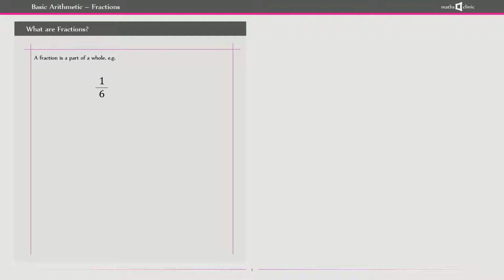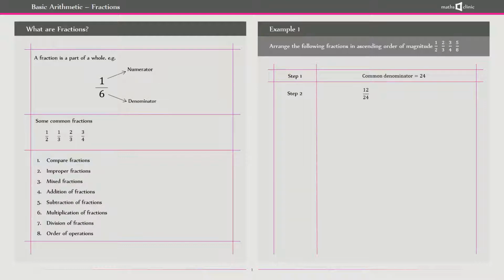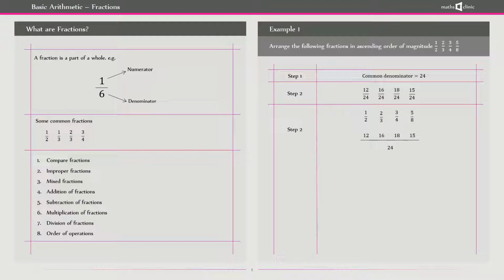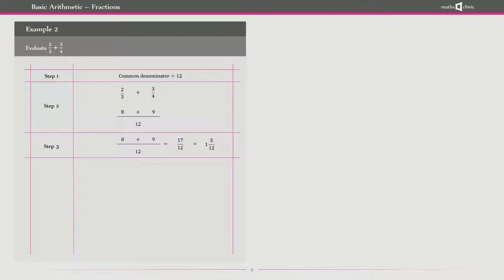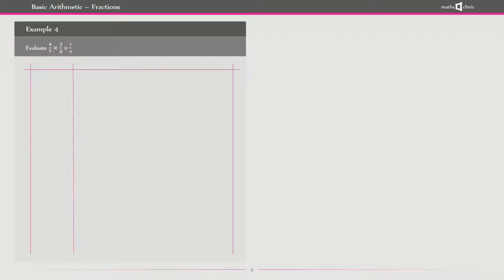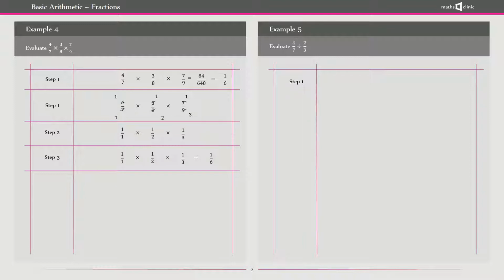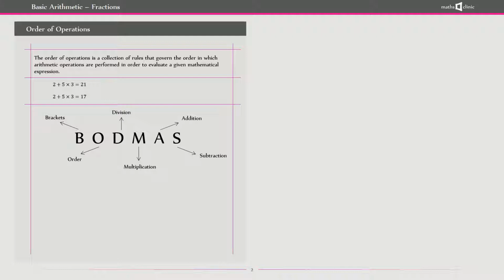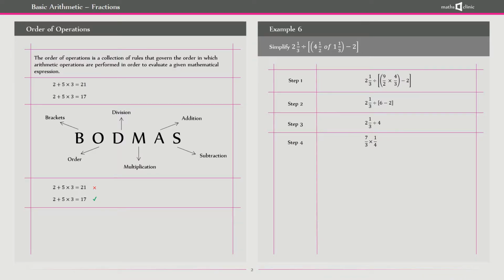Basic Arithmetic - Fractions